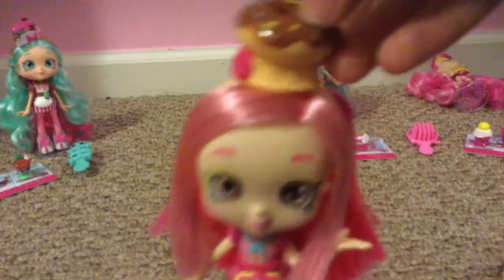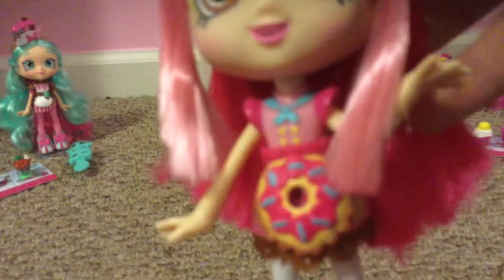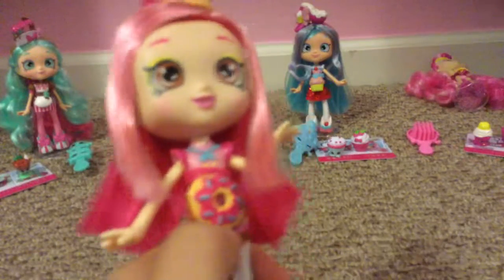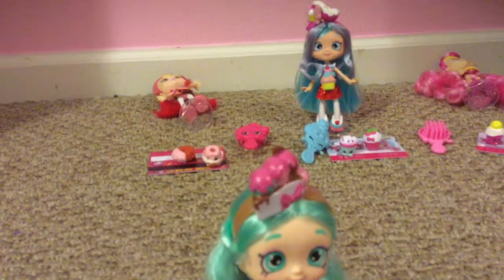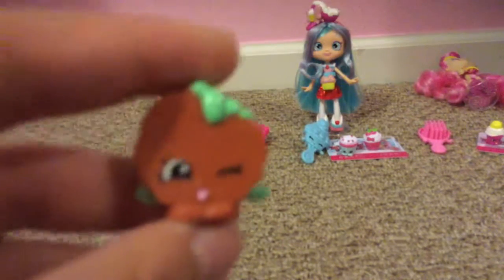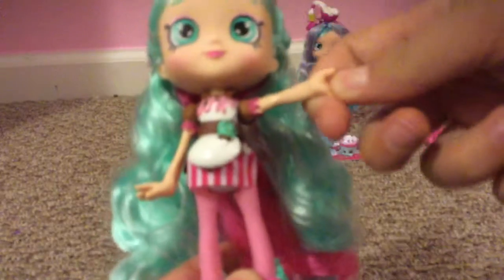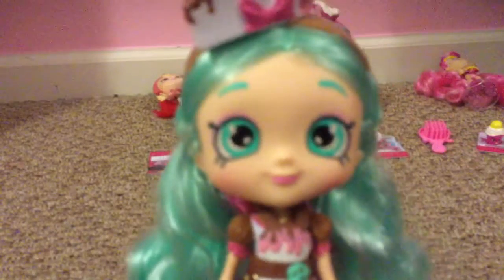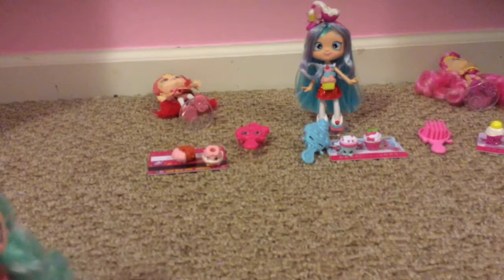Shopkins Shoppies chef chef season 6 part 2!